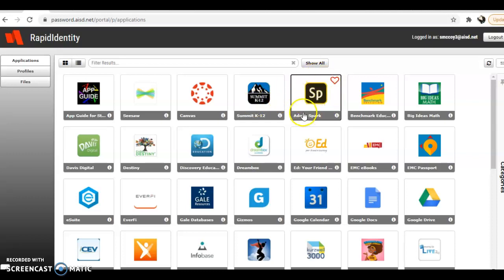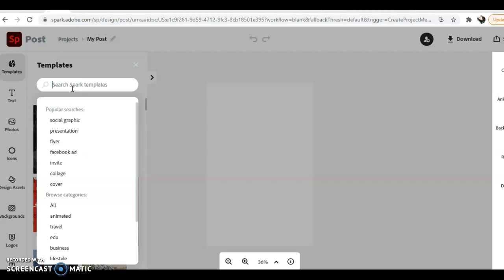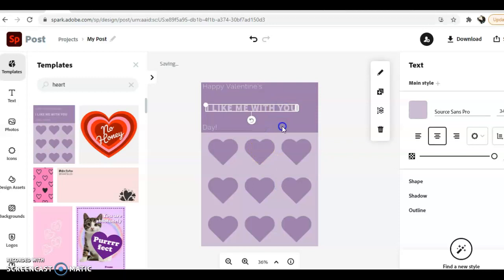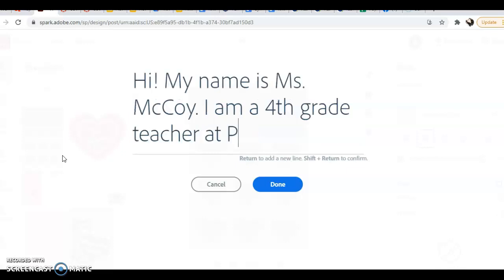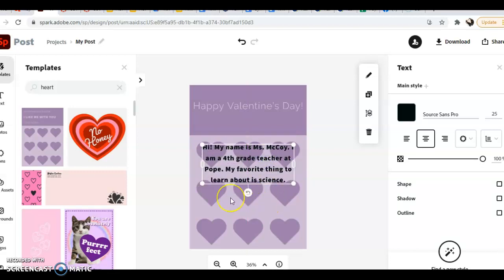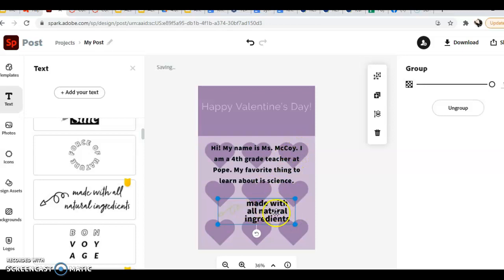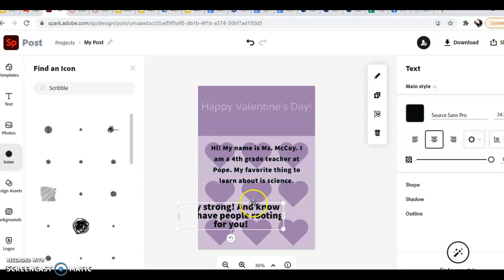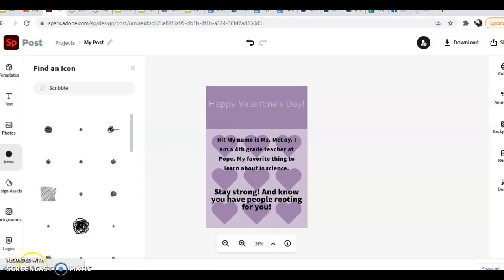Using Adobe Spark